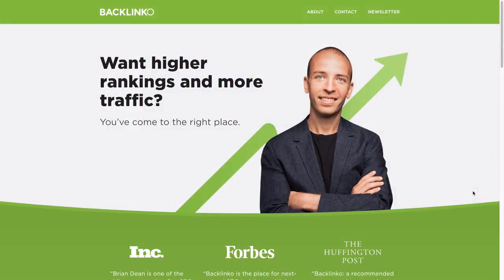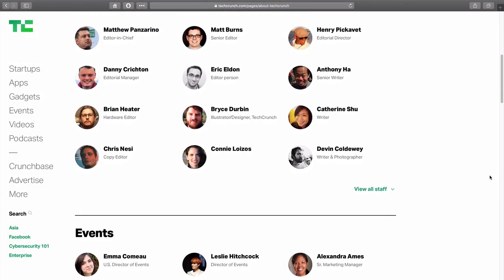Difference between WordPress Posts v& Pages | Class 08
Welcome to our YouTube video on "WordPress Post vs. Page: Understanding the Difference." If you're curious about the disparities between WordPress posts and pages, this concise tutorial will shed light on their distinct purposes and provide valuable insights on how to leverage them effectively for content organization.

In this comprehensive WordPress posts and pages tutorial, we delve into the key differences between these two content types, ensuring you have a clear understanding of their unique characteristics.

Discover the role of WordPress posts, which serve as dynamic and time-sensitive entries for frequently updated content. Learn how to create engaging blog articles, news updates, or product announcements using posts. We also explore the essential features of posts, including categories, tags, and publishing options, that allow for efficient organization and sharing of time-dependent information.

On the other hand, we explore WordPress pages, which are static and evergreen content designed to remain relevant over time. Gain a deeper understanding of pages and their ideal use cases, such as the homepage, about us, services, or contact pages. We provide step-by-step guidance on how to create and customize pages, utilizing their hierarchical structure and customization options to enhance your website's user-friendly navigation experience.

Whether you're new to WordPress or looking to refine your content organization, this video equips you with the knowledge to create compelling posts and pages that captivate your audience.